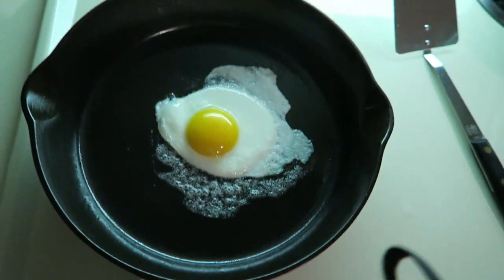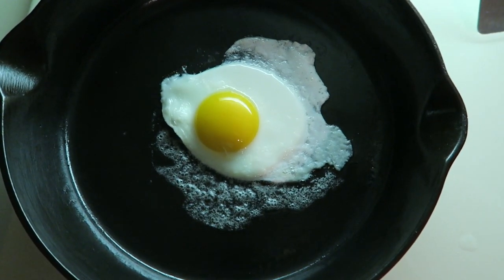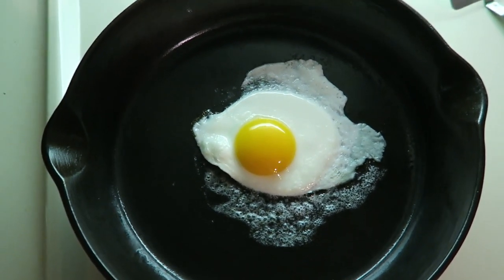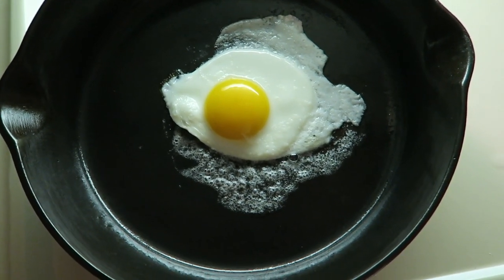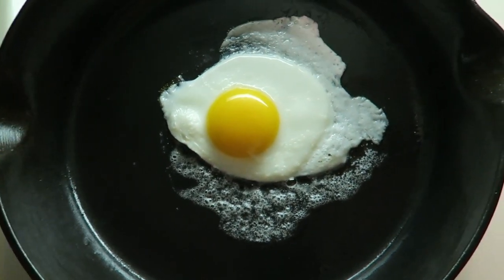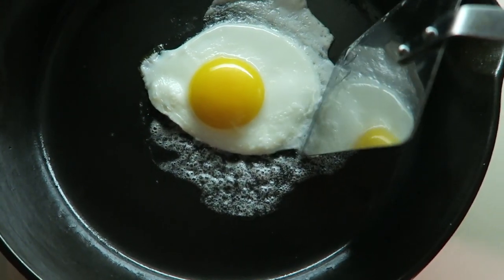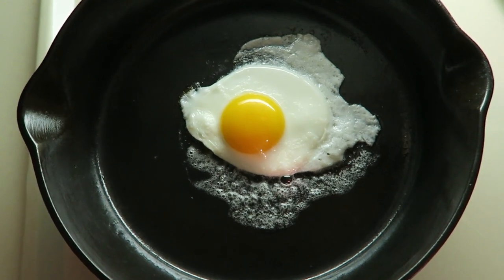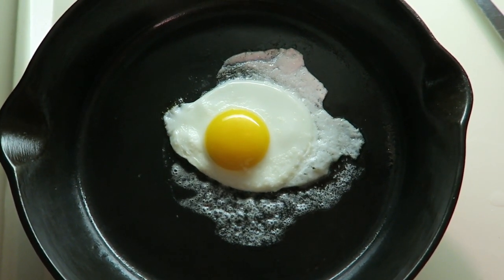How To Fry A Perfect Emoji Egg!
How To Fry A perfect Sunny Side Up Emoji Egg